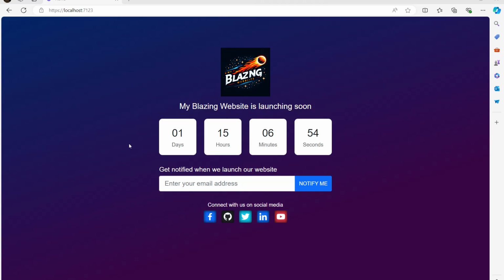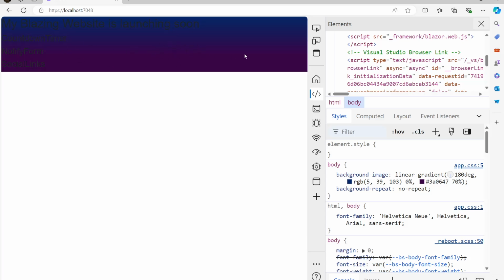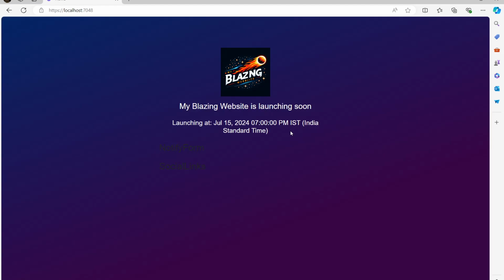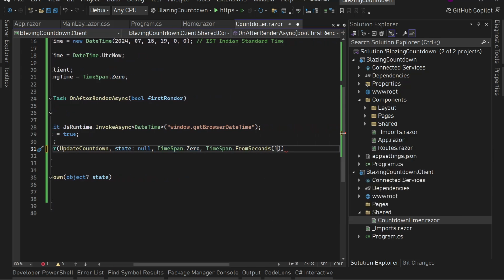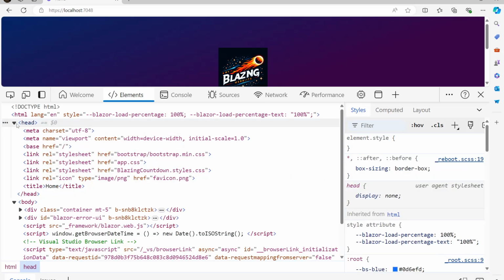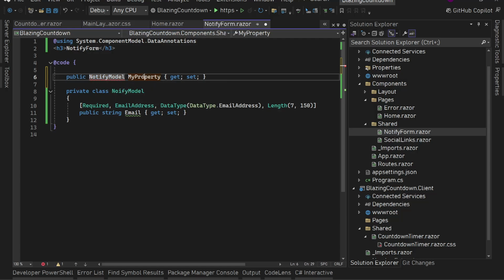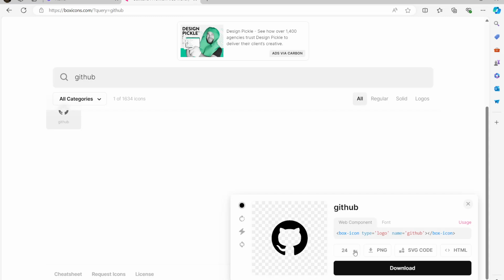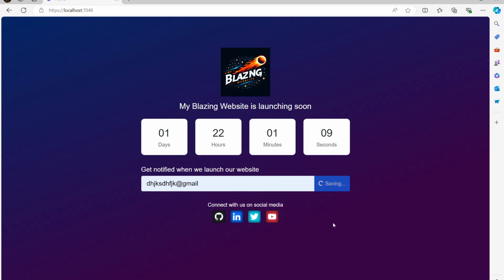Build a Coming Soon Website Page with Countdown Timer in Blazor Web App with InteractiveWebAssembly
In this video tutorial, I am going to build a Launching Soon Website Page with Blazor Web with Iteractive WebAssembly Render Mode in .Net 8 from scratch.
We will have Launching Page as SSR, and within that SSR Page we will have a Countdown Timer component as InteractiveWebAssembly Render Mode as we need to show the countdown. And for Notify Me form we will be using SSR with Stream Rendering.